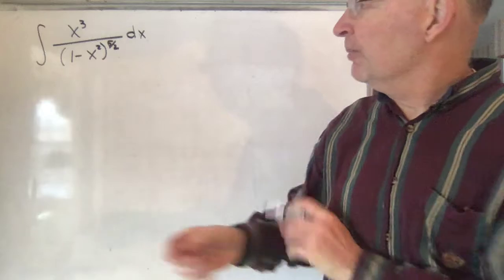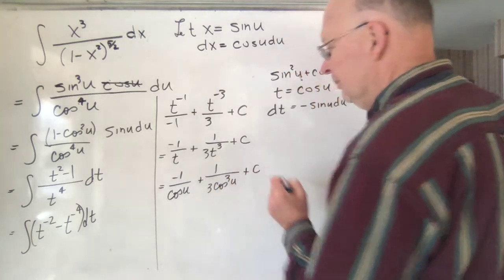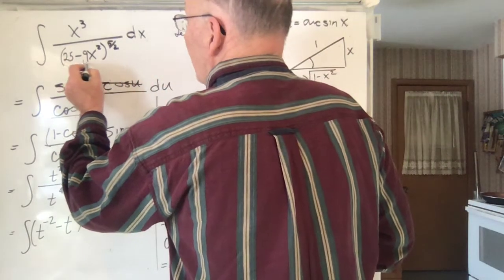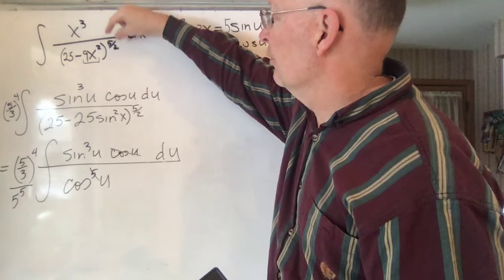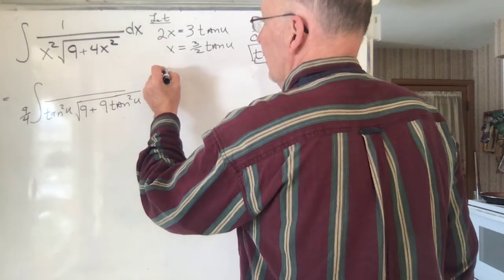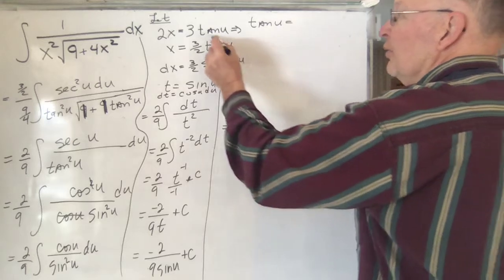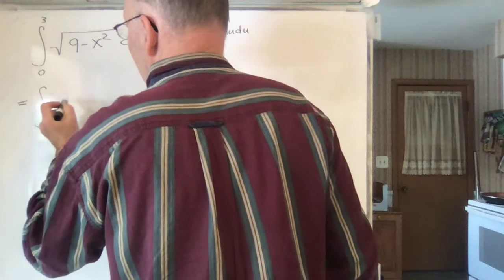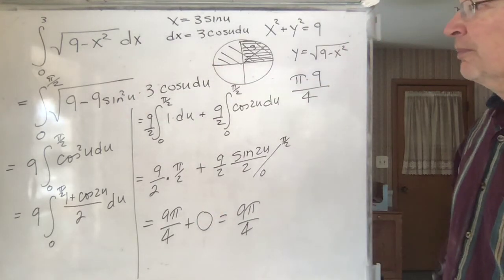Calc II Lesson 12 Trig substitutions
Trig substitutions: We find antiderivatives of functions involving square roots by using x=sin(u) and x=tan(u)